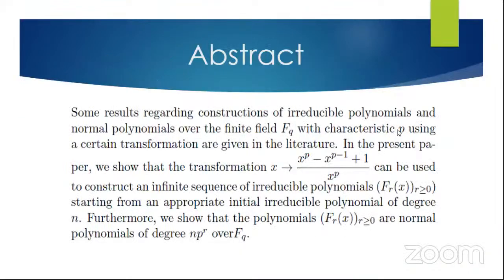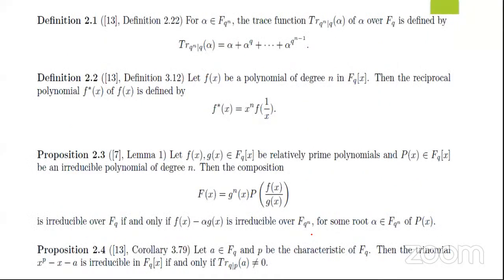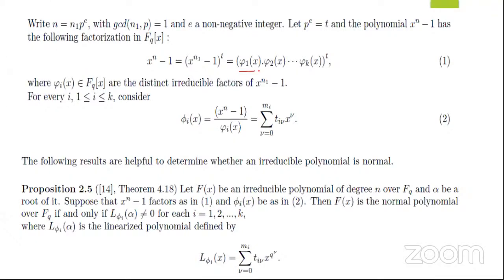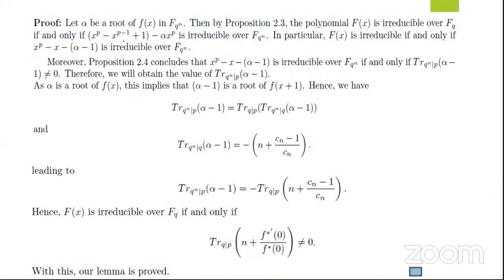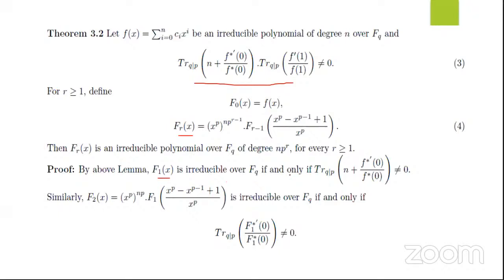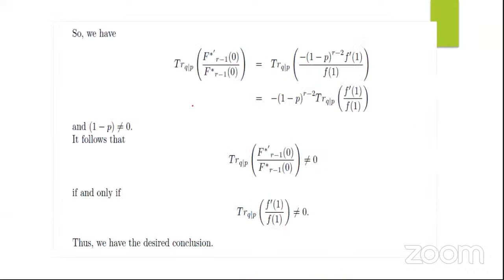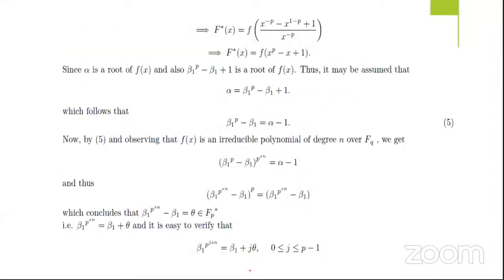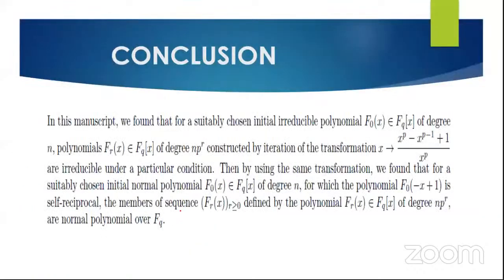Ms. Ashima Malpotra - ICCGNFRT - 2021